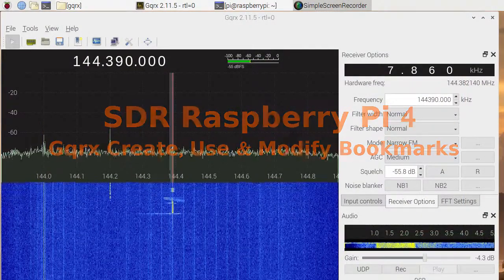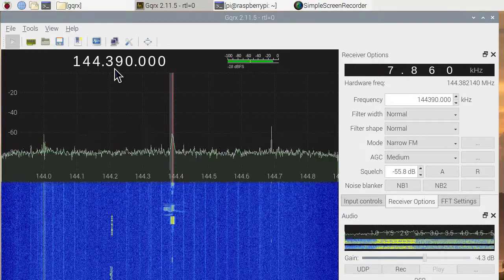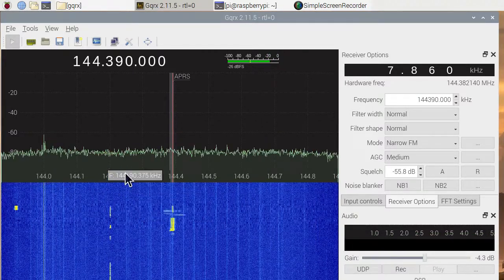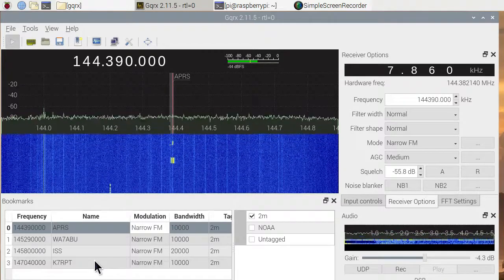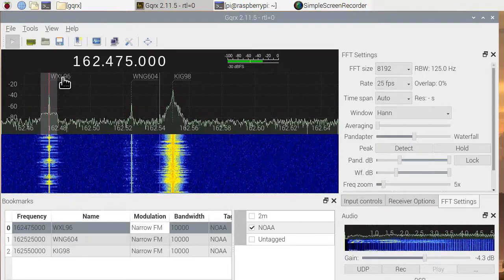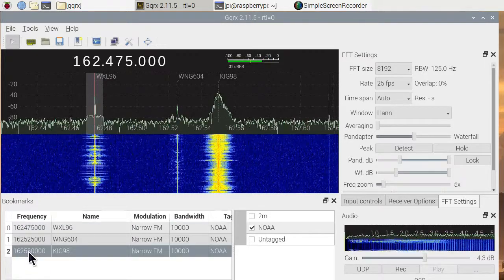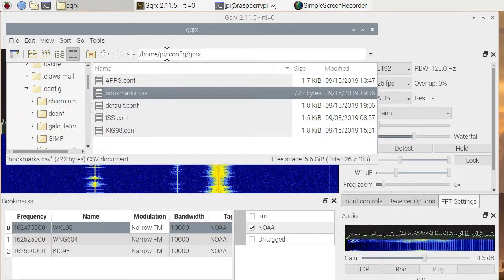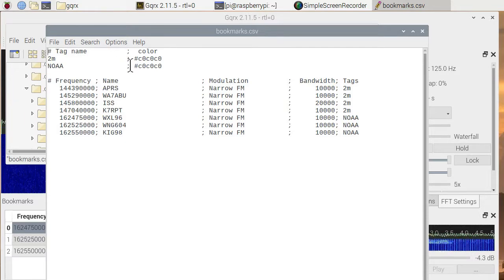SDR Raspberry Pi 4 Gqrx Create, Use & Modify Bookmarks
Video shows how to add Gqrx bookmarks and how to edit the bookmarks.csv file.

73 David WA9ONY